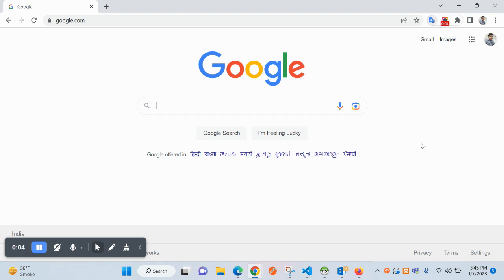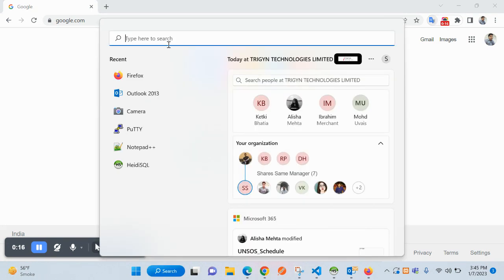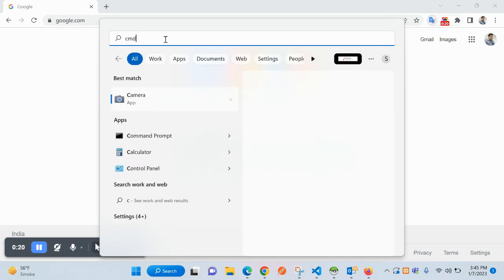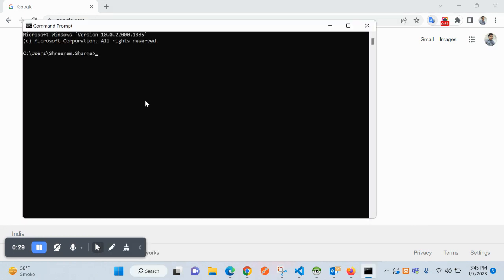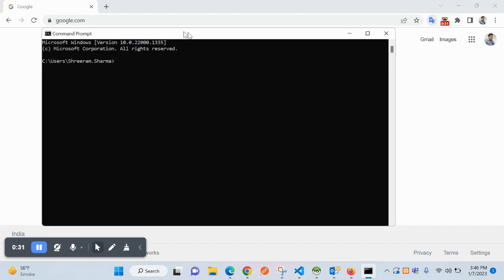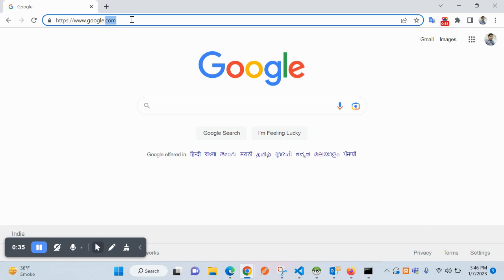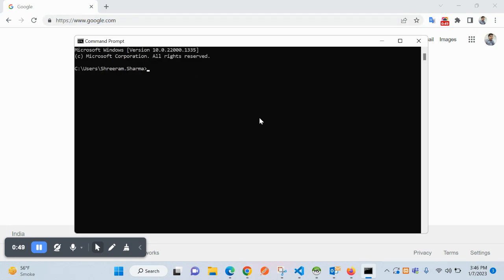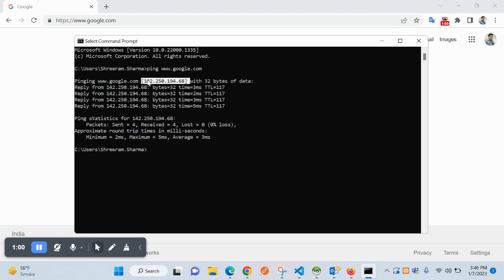How to get the IP address?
How to get the IP address of any website | किसी भी वेबसाइट का IP एड्रेस कैसे पता करें